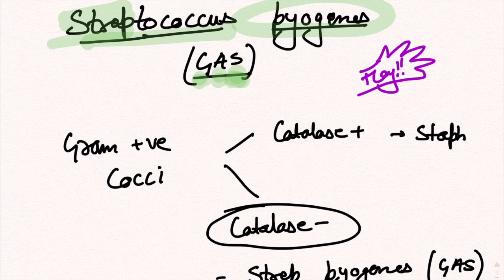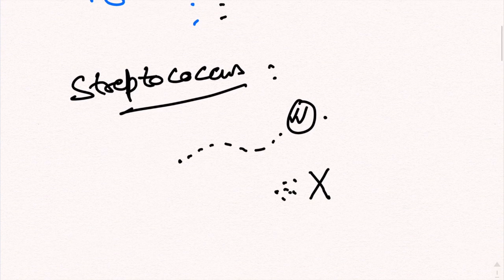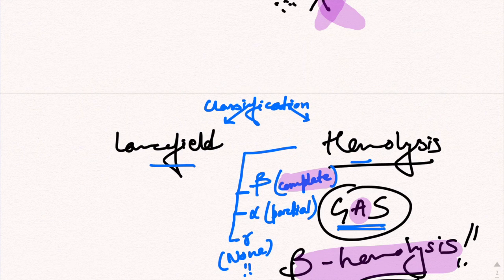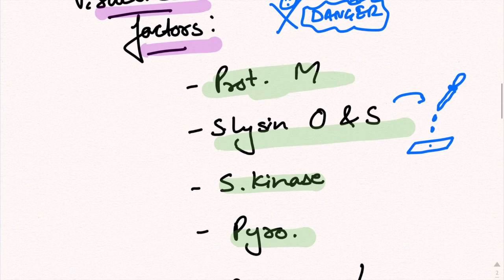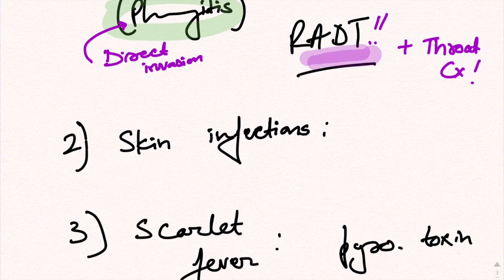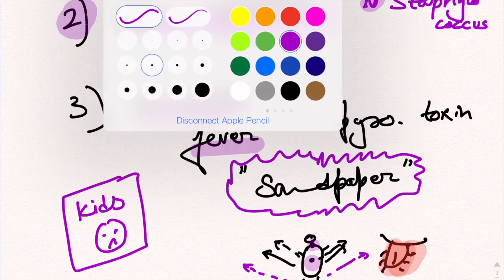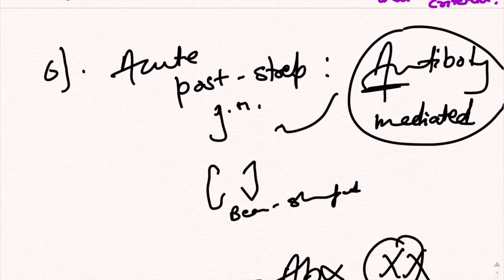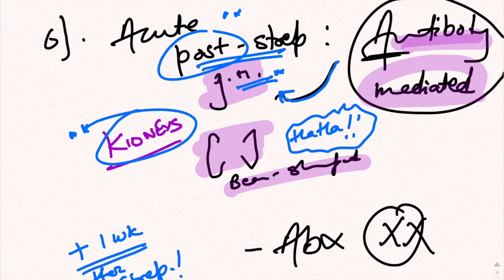USMLE Streptococcus pyogenes Diseases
This video is about disease caused by Streptococcus pyogenes. Majorly important topic for your USMLEs !!

This Gram +ve cocci is notorious for causing a host of diseases. Here, we have tried to explain the process simply and effectively.

Hope you like the video and ace your medical exams !!